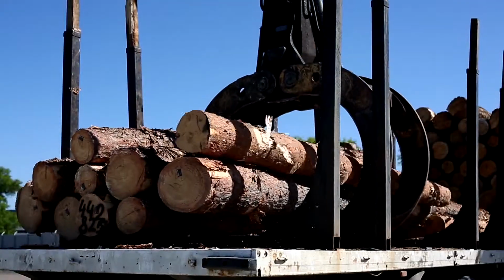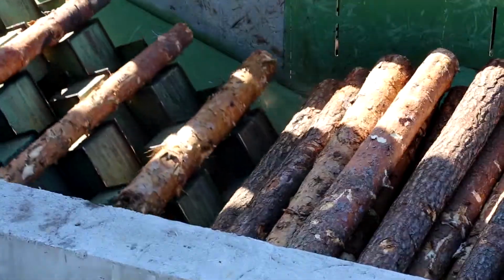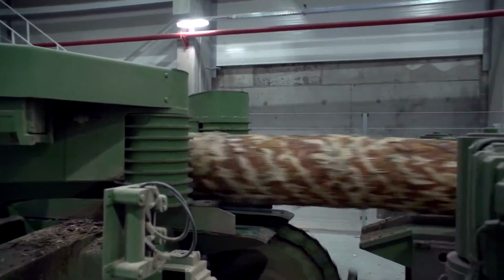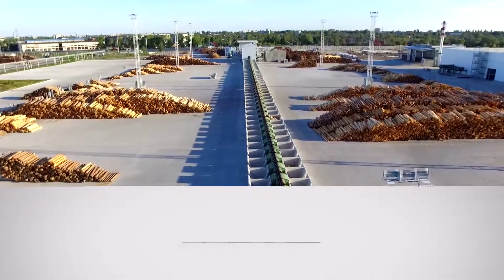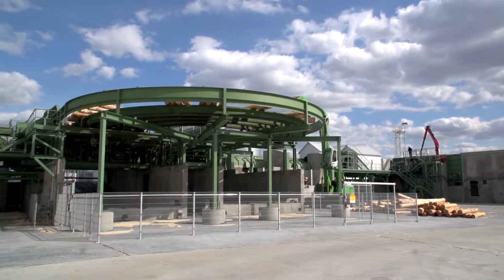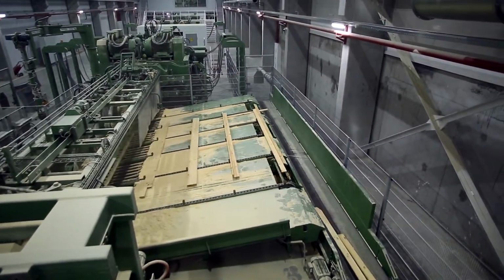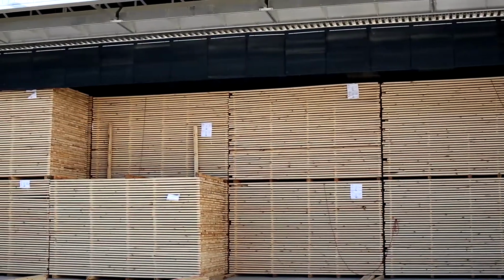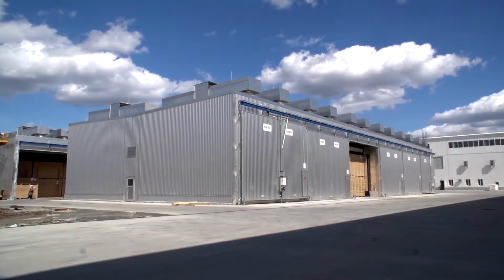ЛЕСОПИЛКА ПРАВКИ 1